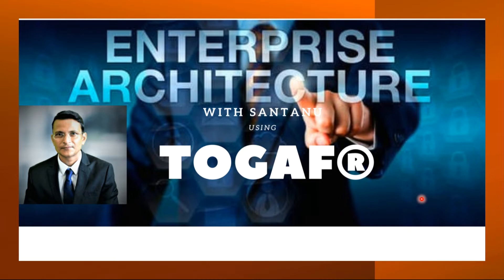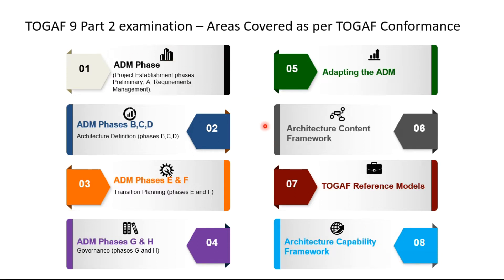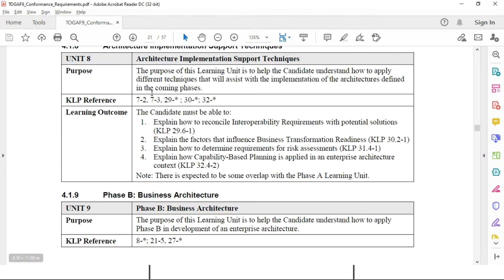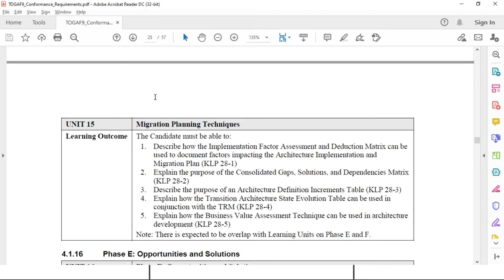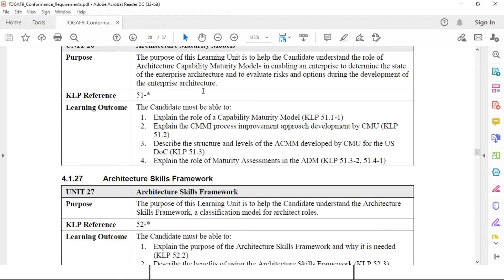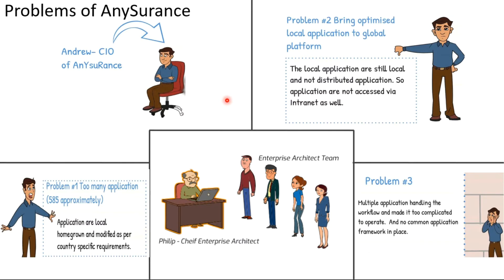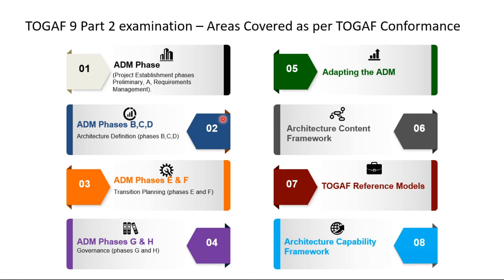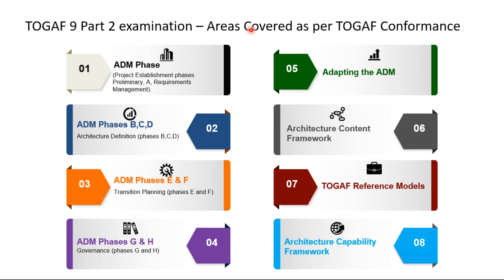Togaf Level 2 - Introduction (What will I teach in this Course?)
TOGAF 9.2 is the global framework for enterprise IT architecture. Once you complete this TOGAF certification training course, you will be able to demonstrate to the employers, your level of professionalism in architecture principles and processes. You will be able to demonstarte your skills on basic concepts, core concepts, architecture development method and its phases, the enterprise continuum and the tools, architecture development guidelines and techniques. Also, you will be able to demonstarte your knowledge on architecture governance, architecture views, viewpoints and stakeholders. Not only that you will be able to manage your building blocks, the ADM deliverables and TOGAF reference models efficiently. The overall view of the enterprise will be quite easy to connect and understand, be it infrastructure, business, data, application, project management, service management, change management your inputs will be valued everywhere across the organisation.

I have seen many people investing on expensive course on different platform to learn TOGAF. But with this course it will be simple for you to learn TOGAF 9.2 and enterprise architecture together easily

After completion of this course, You will be able to demonstarte your expertise in TOGAF 9.2. You will be able to demonstarte your skills on basic concepts, core concepts, architecture development method and its phases, the enterprise continuum and the tools, architecture development guidelines and techniques. Also, you will be able to demonstarte your knowledge on architecture governance, architecture views, viewpoints and stakeholders. Not only that you will be able to manage your building blocks, the ADM deliverables and TOGAF reference models efficiently. The overall view of the enterprise will be quite easy to connect, be it infrastructure, business, data, application, project management, service management, change management your inputs will be valued.

After completion of this course, You can connect all the elements of enterprise architecture using TOGAF. You will be able to work as an enterprise architect. You will be able to work on any case study, bids or any greenfield project in your organisation and start applying your TOGAF skills. You will be able to connect the missing dots and start looking yourself as an Enterprise Architect.

I Promise You: You will learn enterprise architecture using TOGAF 9.2 time and less study.

This will be The Fastest And Easiest Way to Learn TOGAF 9.2 just by watching a bunch of Video's and some custom Instructions.

Key things you'll learn:

You will be able to take Togaf Level 2 Exam after completion of the Course

You will be able to Apply Togaf in real world

You will master the concepts easily

You will be able to remember things more easily

Less time to prepare for Togaf 9.2 Level 2 Certified Exam

Case Study Based Preparation

Requirements

This Course is for those who want to learn Enterprise Architecture using TOGAF time and less study. Anyone can take this course who has basic knowledge of TOGAF Level 1 and want to learn how to apply TOGAF and prepare for TOGAF Level 2 Certification exam.